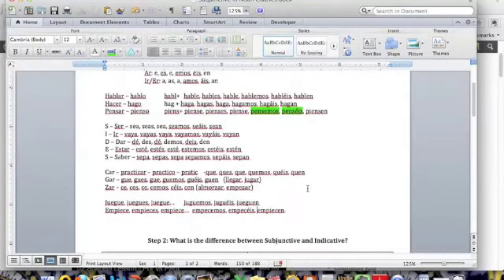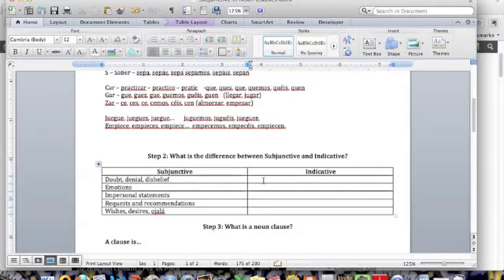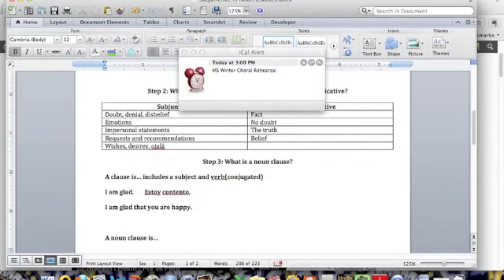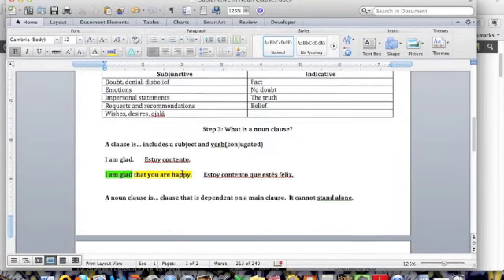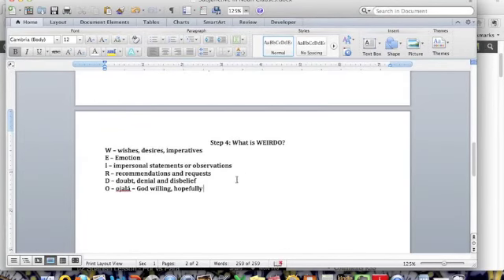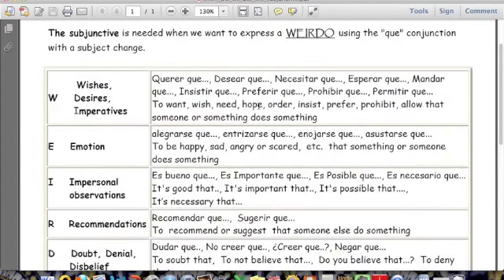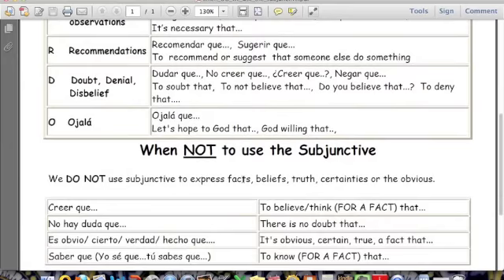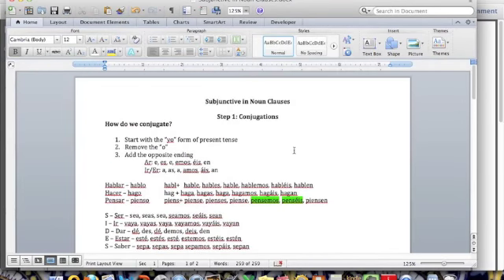Subjunctive in Noun Clauses Part 2